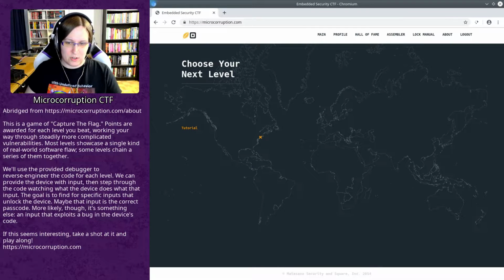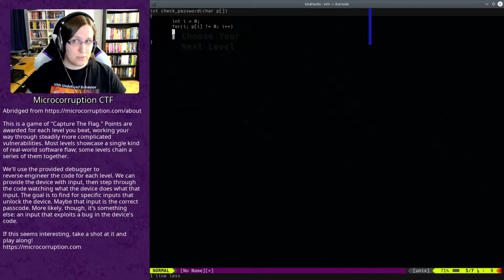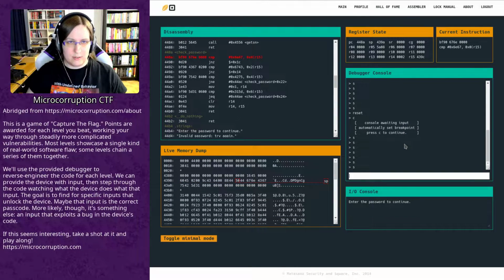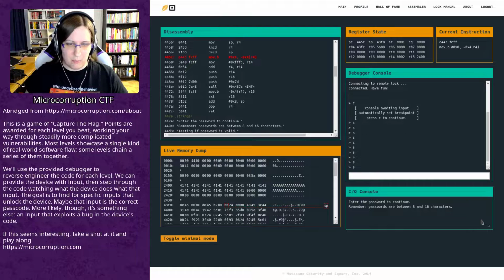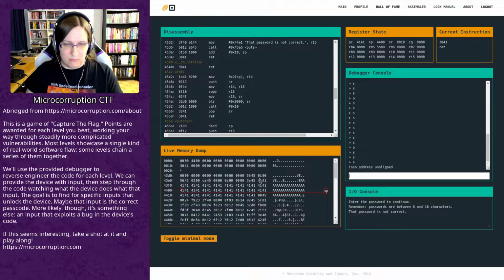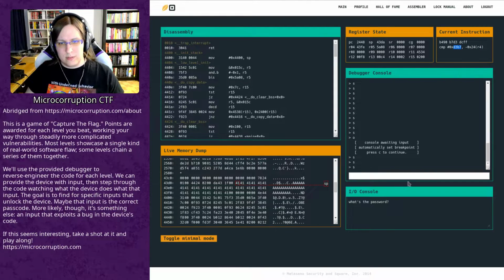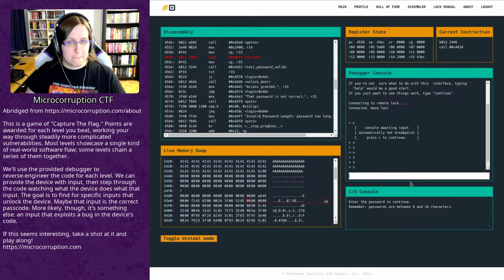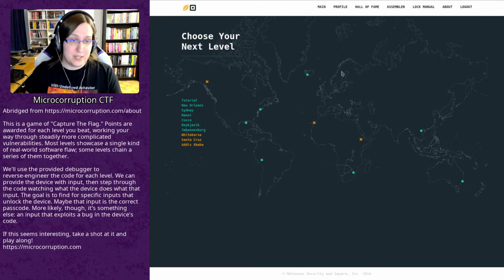Level Ones 2019-06-08: Microcorruption CTF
Let's dig in to the world of reverse engineering and software exploitation with the Microcorruption CTF!

Level Ones is a new type of content I'm experimenting with.  The goal is to help create some jumping-off points into various topics for people who might want to start digging in, but feel daunted.  The format is live and explicitly either blind or otherwise without having prepared the material, so that it can tend towards discussion rather than lecture.